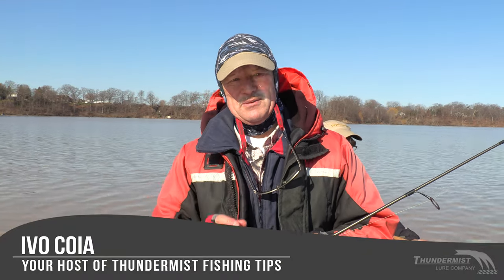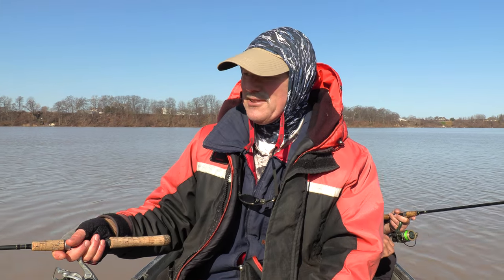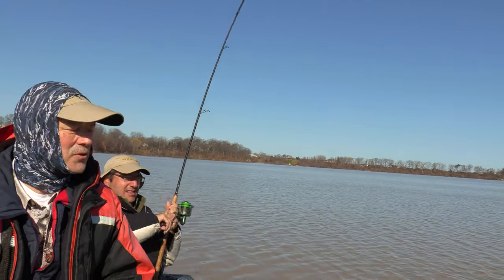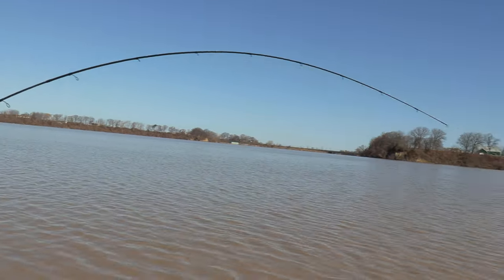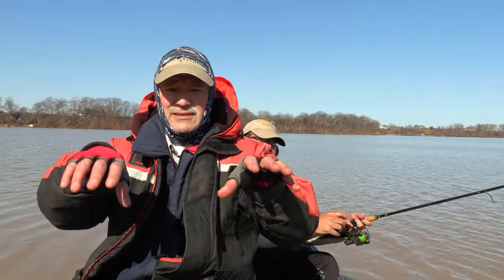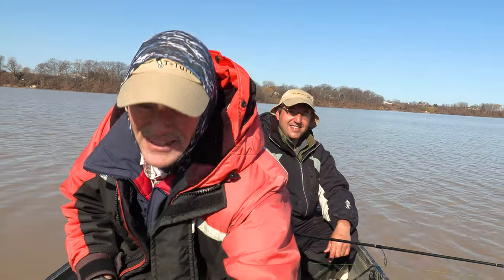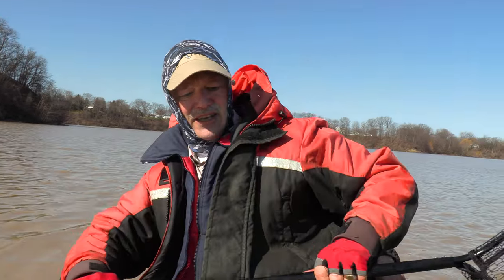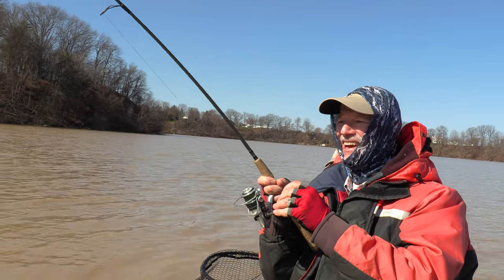Can we catch Channel Catfish in murky waters? Bait Pockets Tested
Join us as we head out for an exciting day of channel catfish fishing using bait pockets filled with a mixture of cut bait and livers. Antonio, the Boatless Angler, and I battle the cold front and murky water conditions to attract these amazing fish. Using a pre-tied T-turn bait rig and Thunder Braid, we cast our lines and wait for the bait pockets to release their scent, luring in the catfish. Despite the challenges, we have a great time and land an impressive catch!